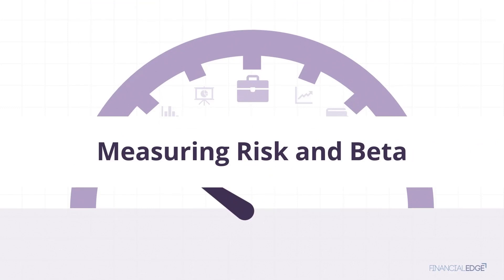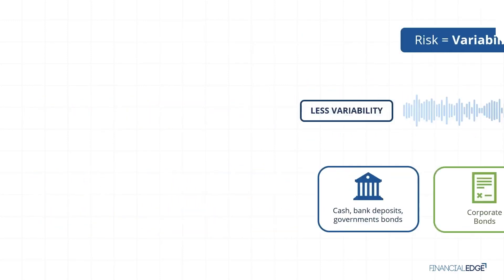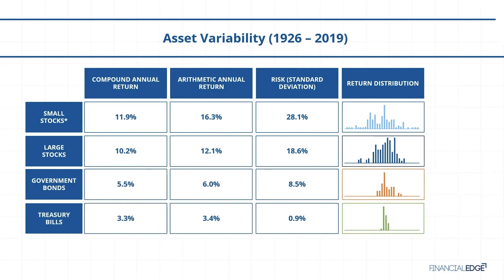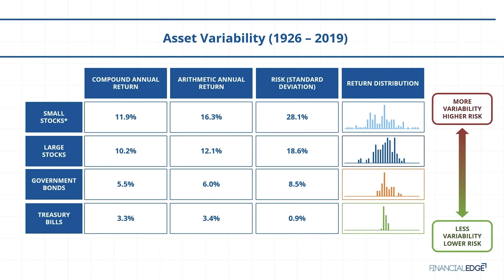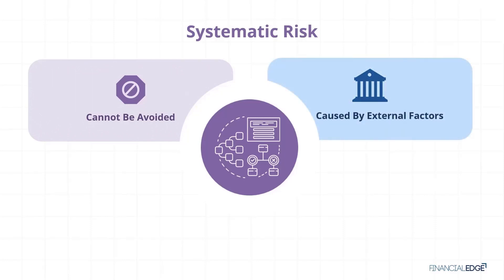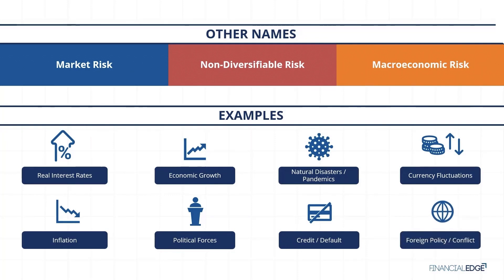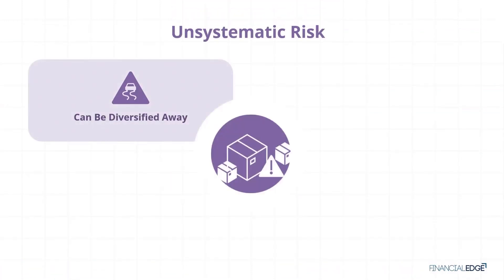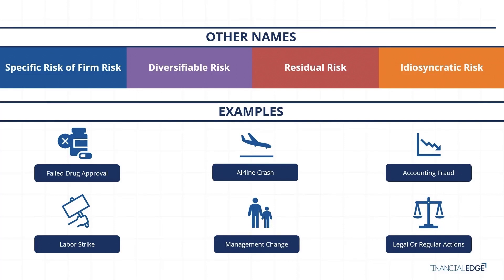Measuring Risk and Beta